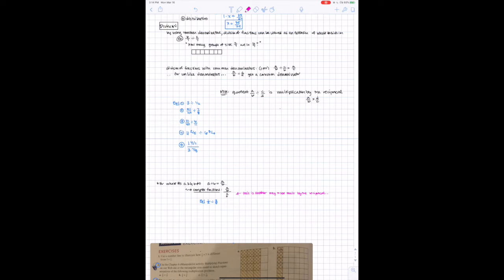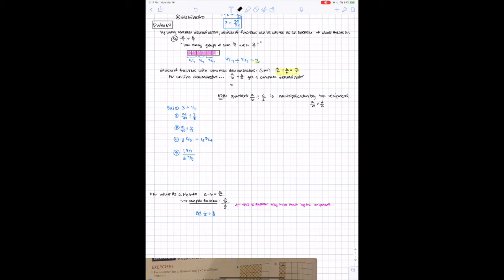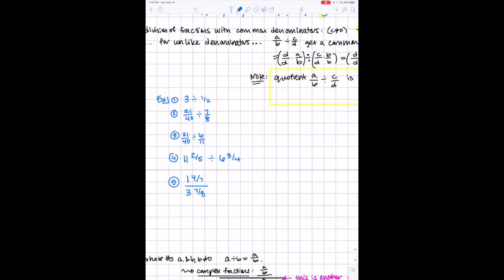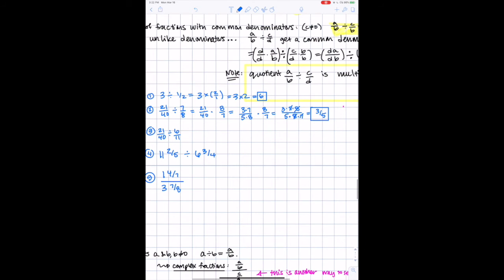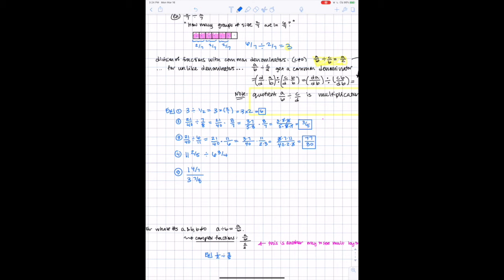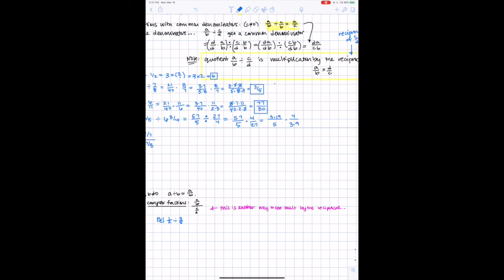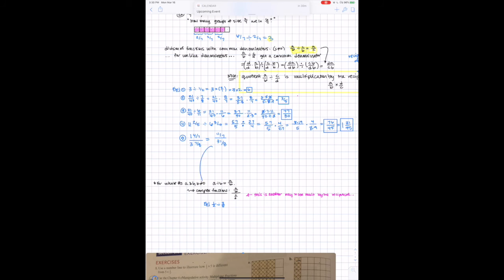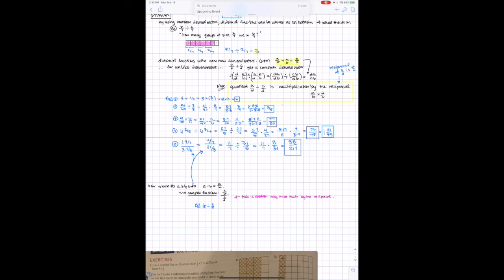6.3 Fraction Division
This video works through the notes corresponding to Section 6.3 on Fraction Division.